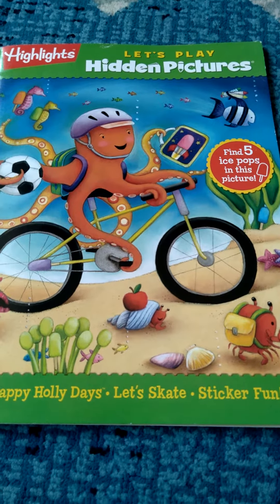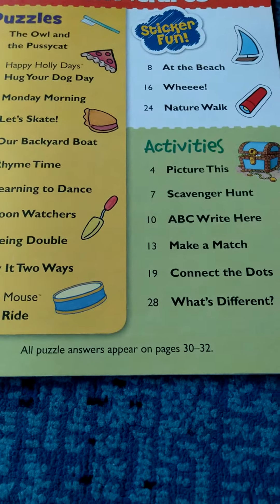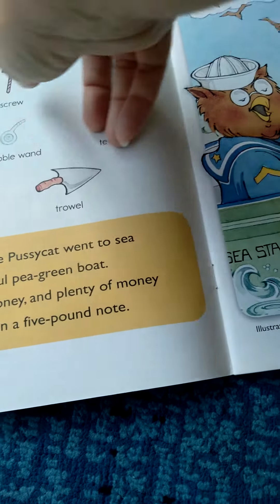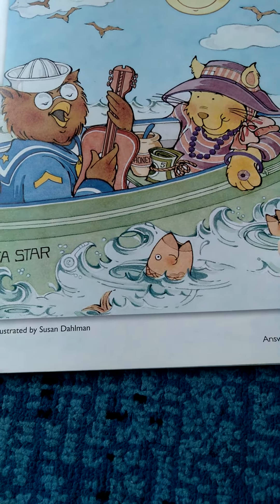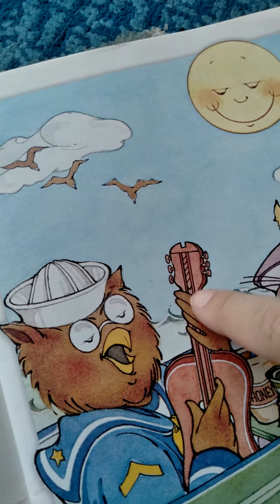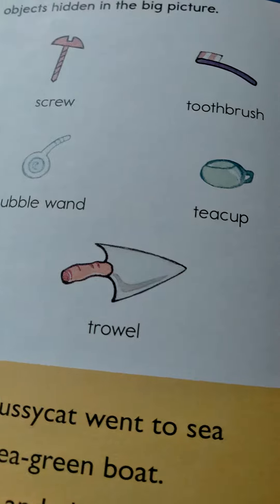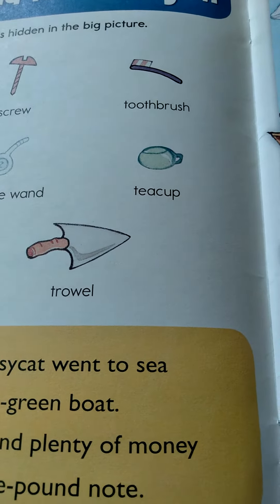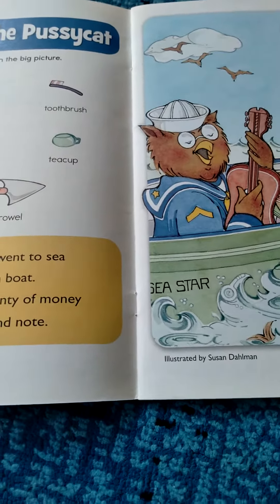Highlights Let's Play Hidden Pictures